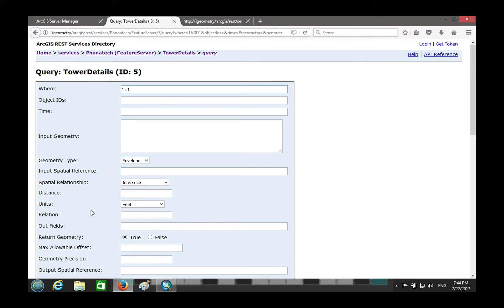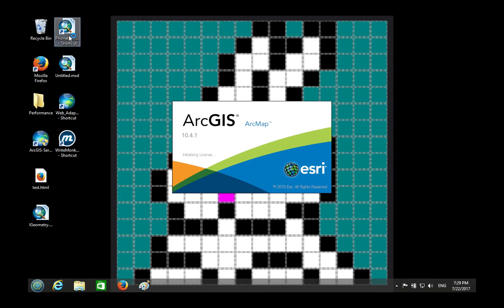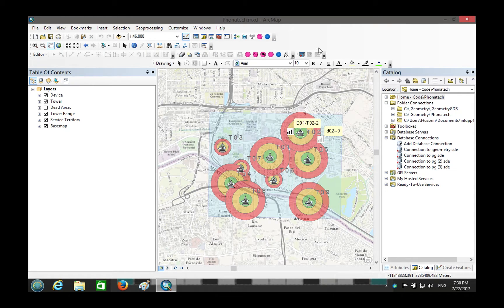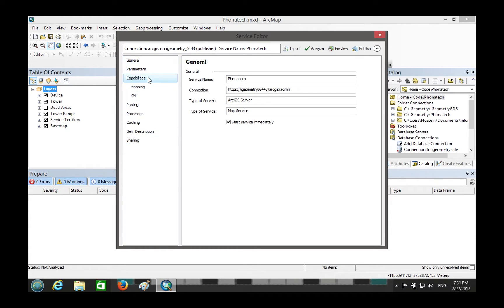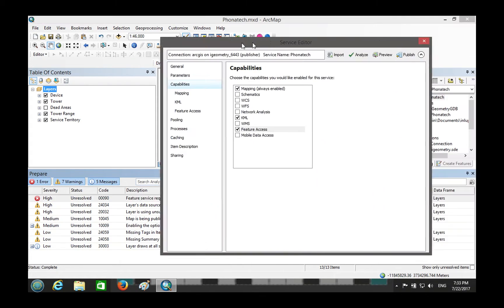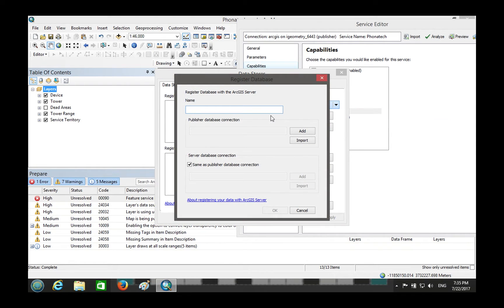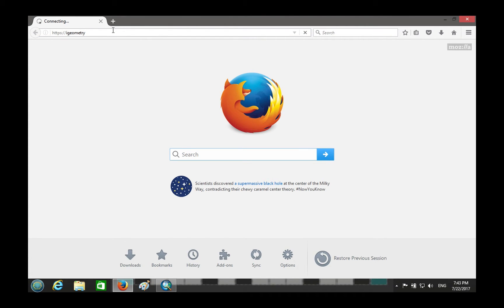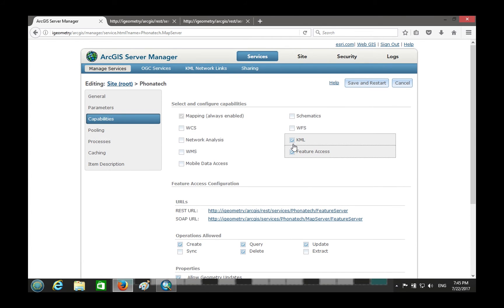ArcGIS Server - Publishing Feature Service (by Reference)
This episode we discuss how to publish a set of layers pointing to an Enterprise geodatabase to arcgis server and expose it as a feature service.

Boost your GIS knowledge by grabbing my books

Stay Awesome!
Hussein Nasser